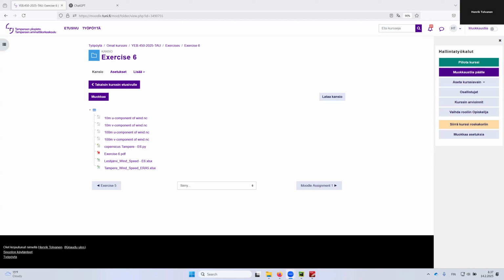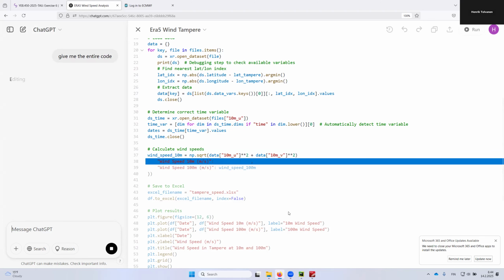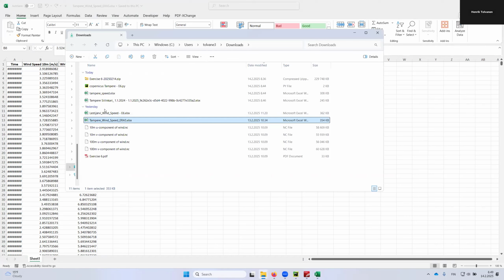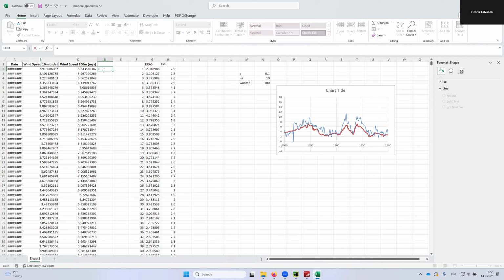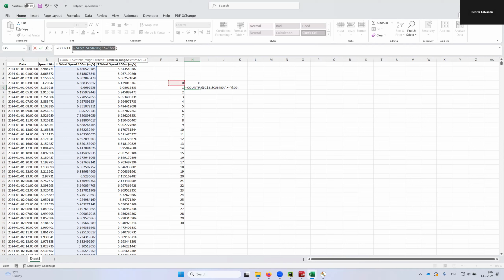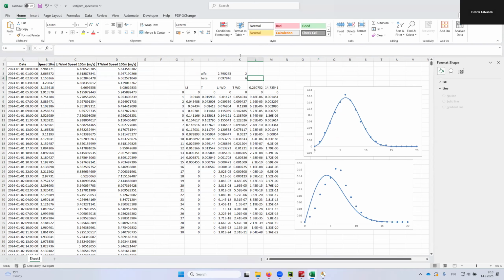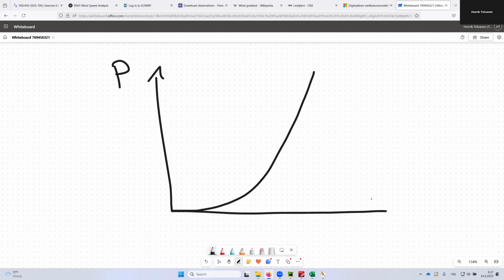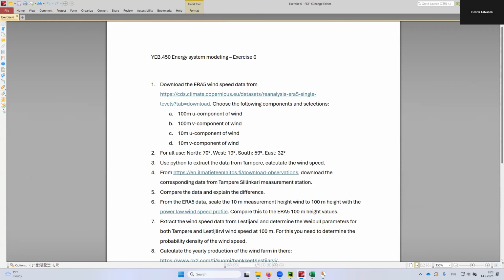Energy System Modeling – Exercise 6